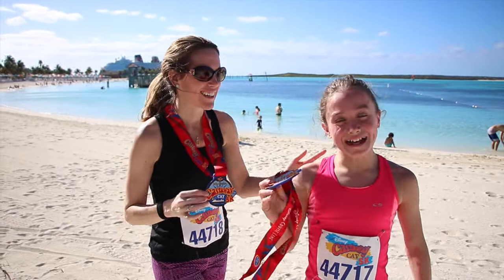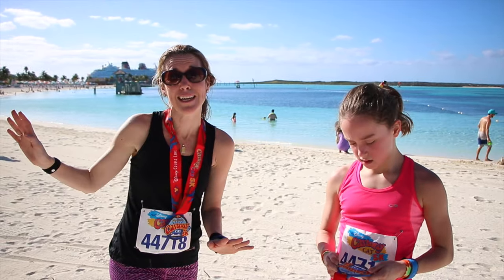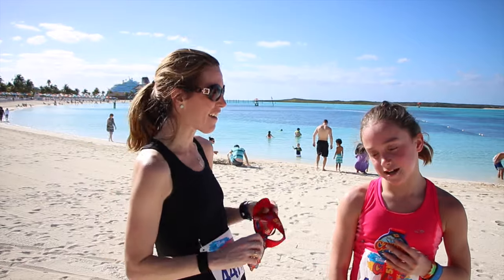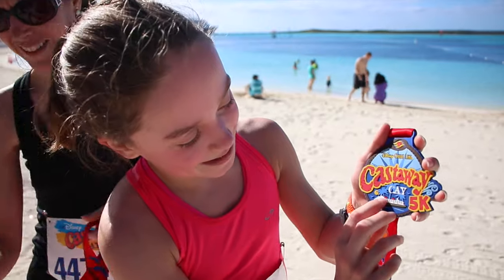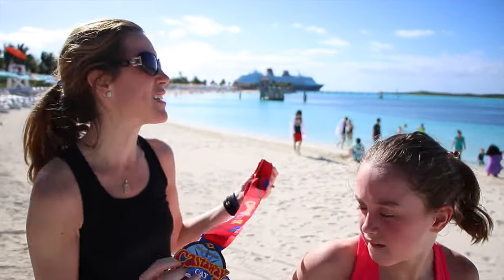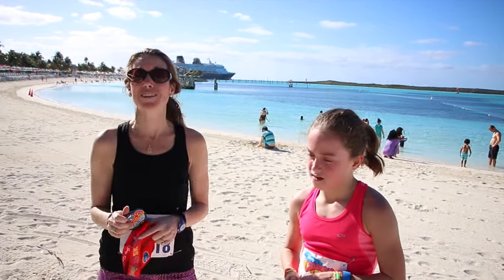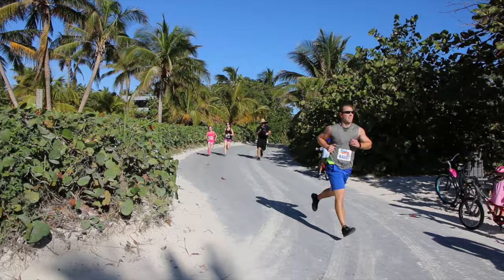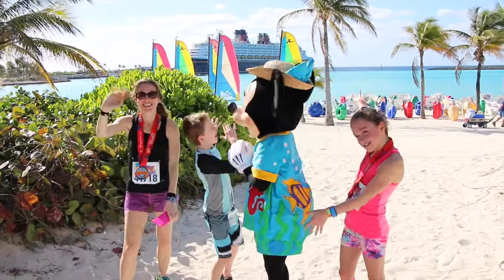Must Do Disney Cruise Castaway Cay 5K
Highlights from when we ran the Disney Cruise Castaway Cay 5K - it's an absolute must do Disney Cruise and RunDisney event. You'll be the first people off the ship to enjoy this gorgeous island, the race is FREE,  and you'll get a fantastic RunDisney finisher medal too.